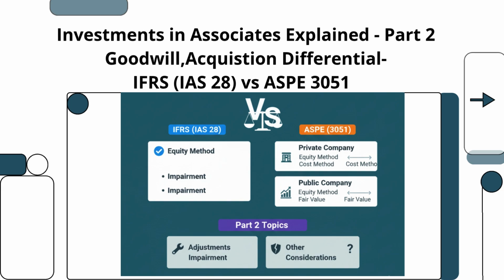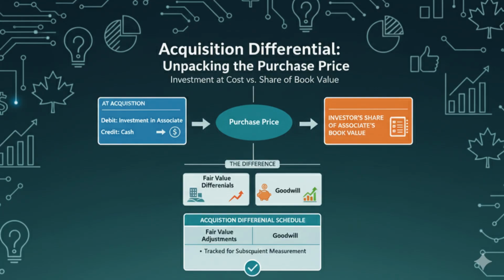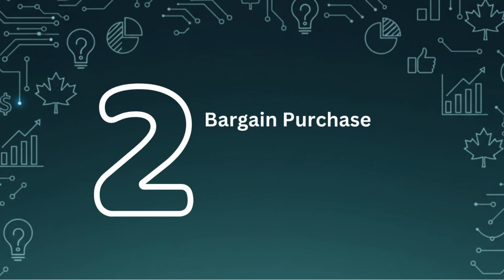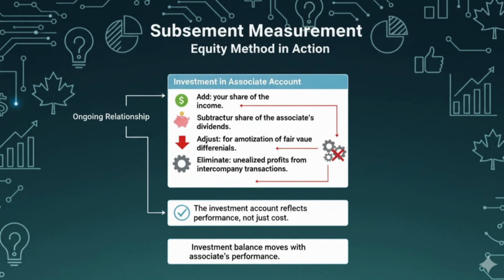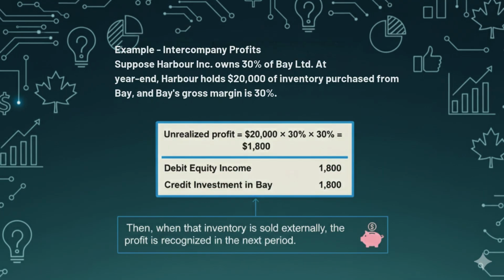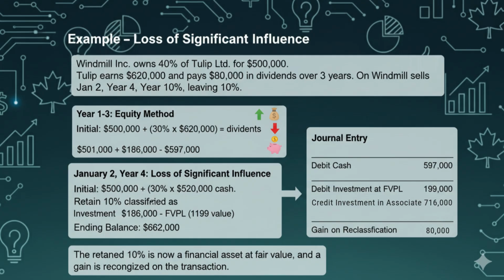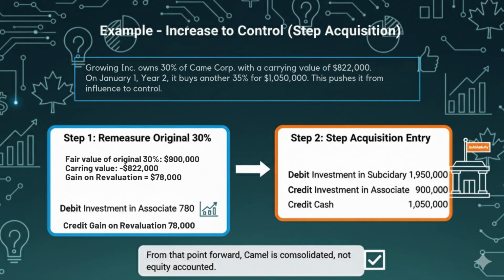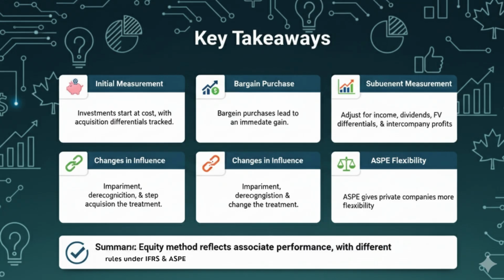Investments in Associates Explained Part 2 Goodwill, Acquisition Differential - IAS 28 vs ASPE 3051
Here’s what you’ll learn in the video:
✅ How to identify when “significant influence” exists (and why 20% isn’t the full story)
✅ How to calculate acquisition differentials, goodwill, and bargain purchases
✅ Step-by-step application of the equity method, including journal entries and examples
✅ How to handle intercompany transactions, impairment, and step acquisitions
✅ The major differences between IFRS (IAS 28) and ASPE (3051) — and what private companies can choose

If you’re preparing for your CPA exams or applying these standards in real-world accounting, this video gives you the clarity and confidence you need to master the topic.